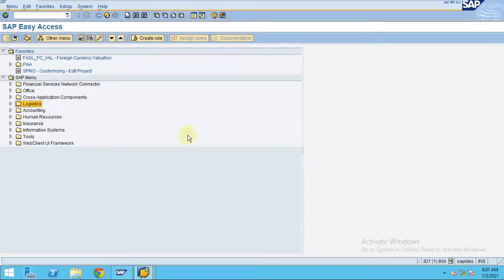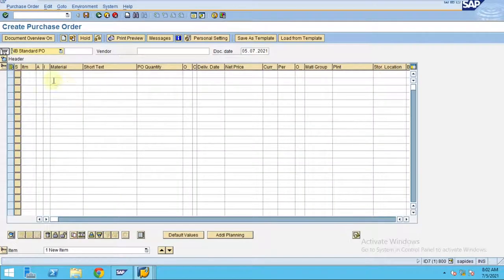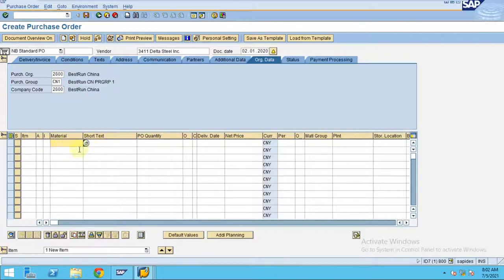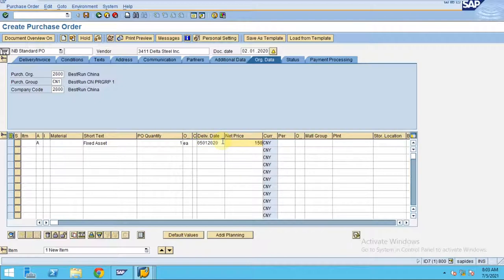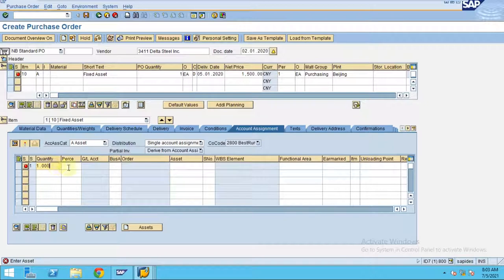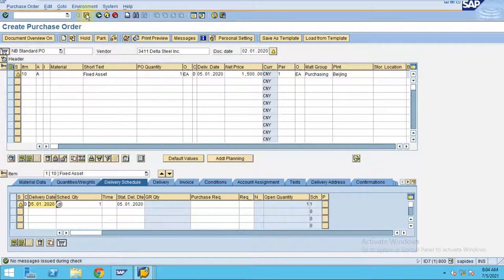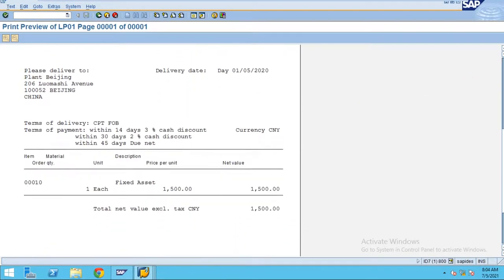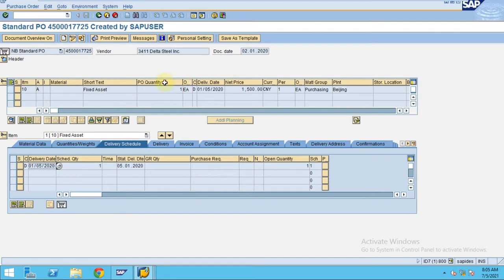Create PO with Existing Asset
SAP FICO - Create PO with Existing Asset